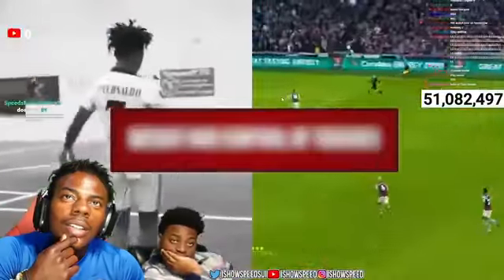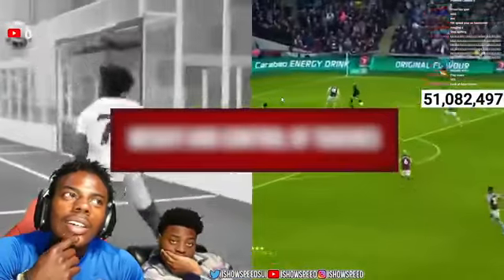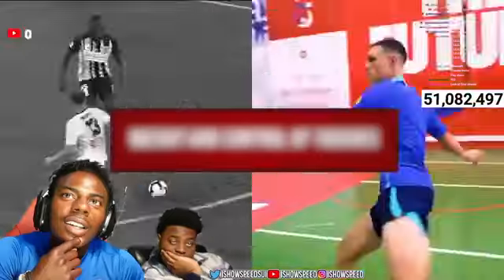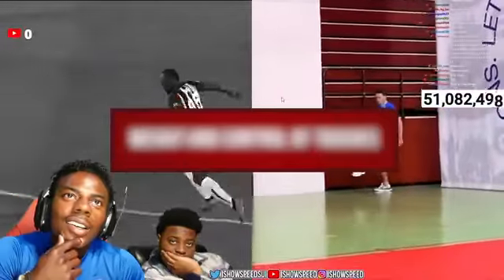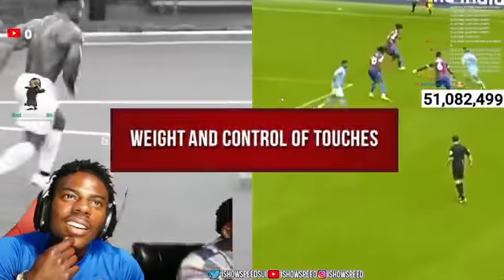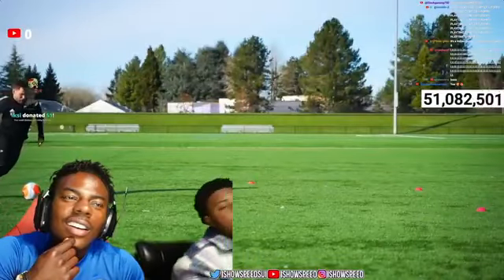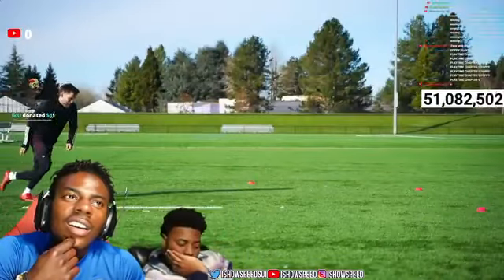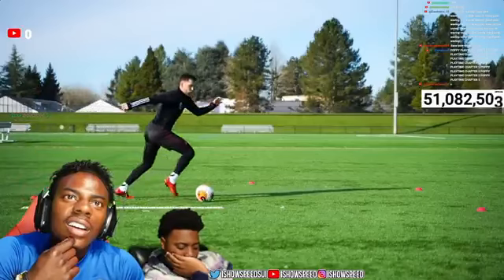IShowSpeed Says He Trained With Phil Foden and Played at Virgil van Dijk’s House 😭🔥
IShowSpeed reveals that he went to the same academy as Phil Foden when he was younger and even used to go to Virgil van Dijk’s house to play football. The story shocked everyone 😭🔥
Did you know about this?